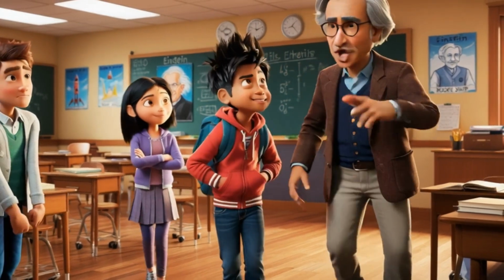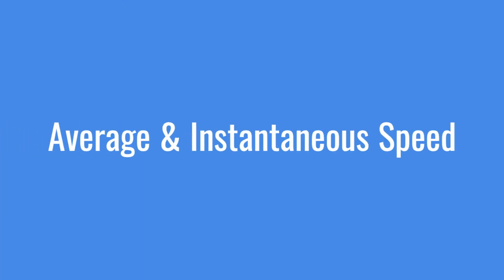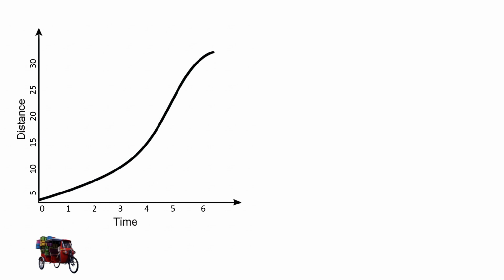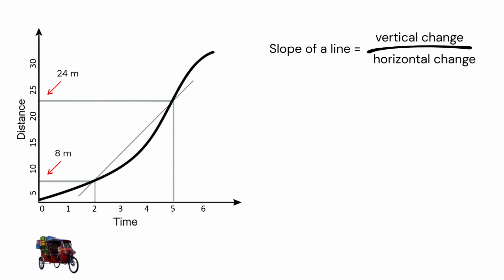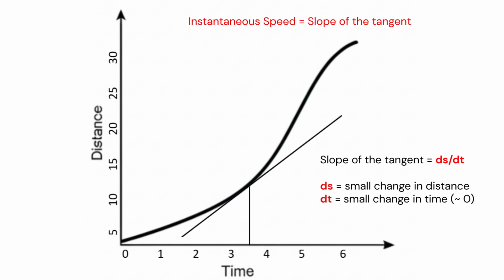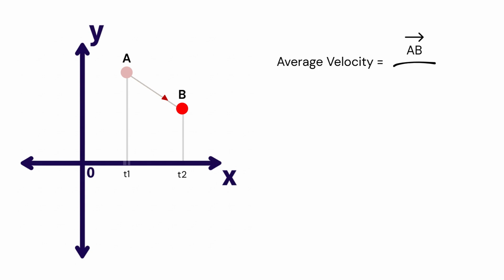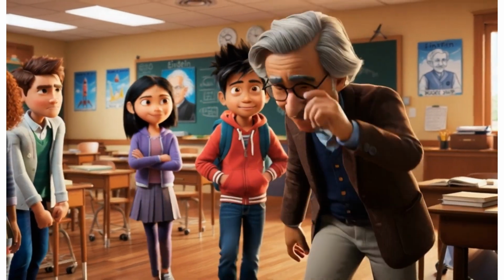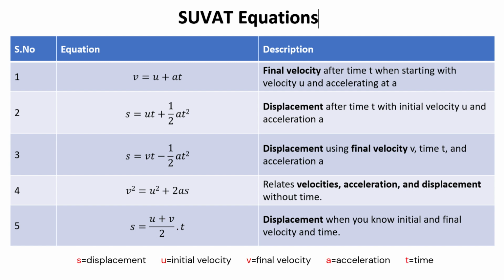Motion in One Dimension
Join A, M, and Professor S as they explore the fascinating world of Motion in One Dimension! In this fun and animated lesson, learn key concepts like displacement, velocity, and acceleration using simple examples and engaging visuals. Perfect for Class 11 Physics students!

Acceleration

SUVAT equations